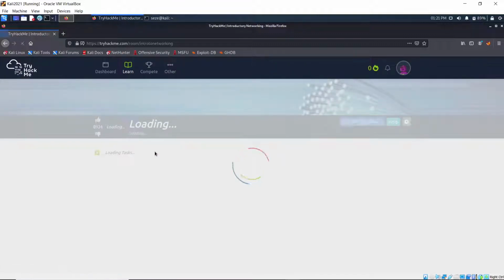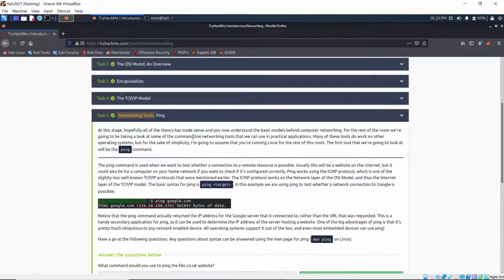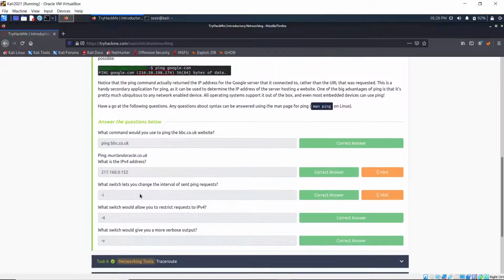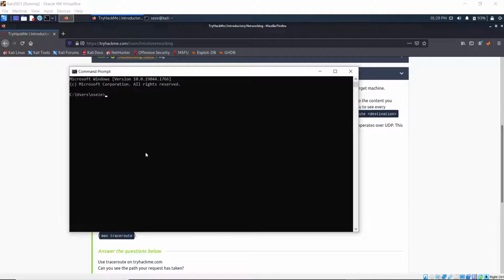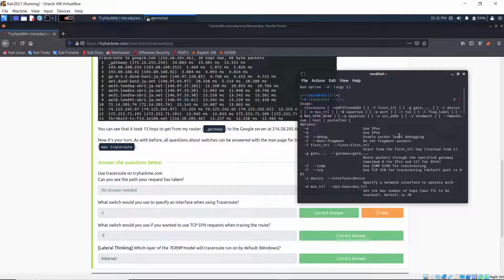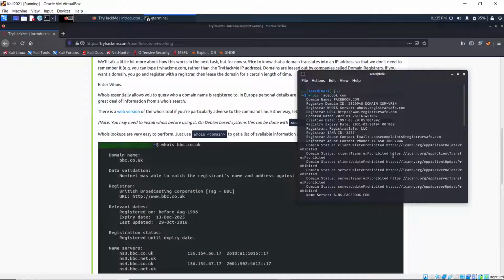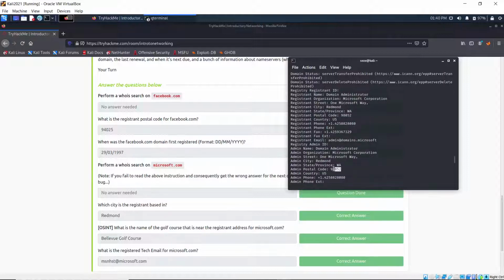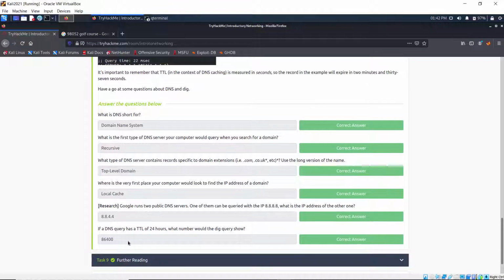Tryhackme Introductory Networking Room Walkthrough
In this video I do a walkthrough for the Tryhackme Introductory Networking Room